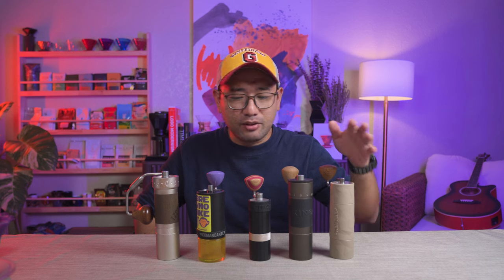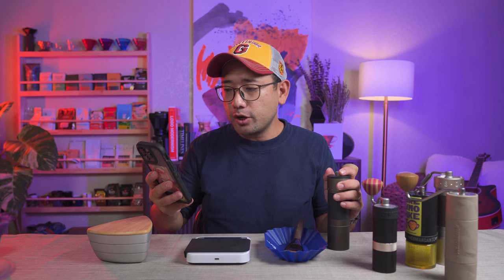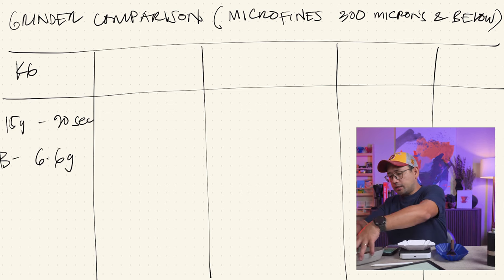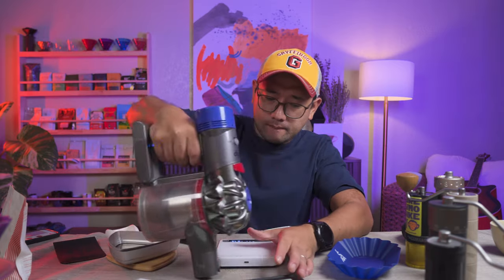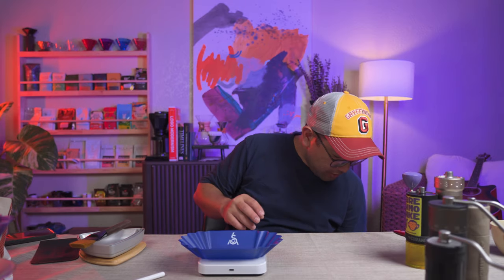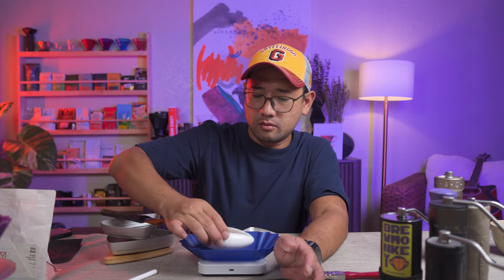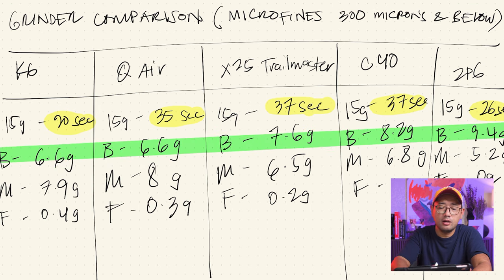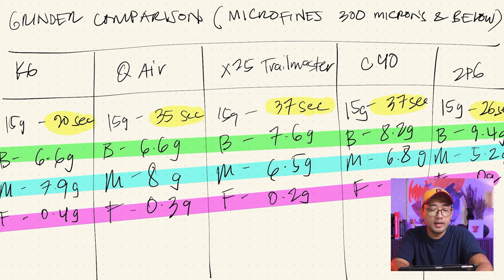Grinder Particle Distribution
I think this episode is one of the most awaited topics on this channel. We finally get the chance to check the particle distribution of common grinders. I only managed to test the grinders that I currently own and I look forward to testing more grinders in the future.

In this experiment we tested the following grinder models:
1. @kingrinder6935Kingrinder K6
2. 1zPresso Q Air
3. Comandante x25 Trailmaster
4. Comandante C40 mk4
5. 1zPresso ZP6